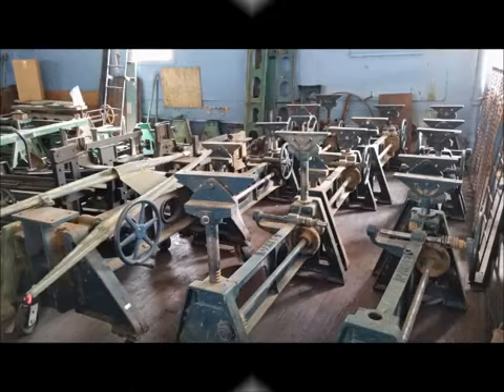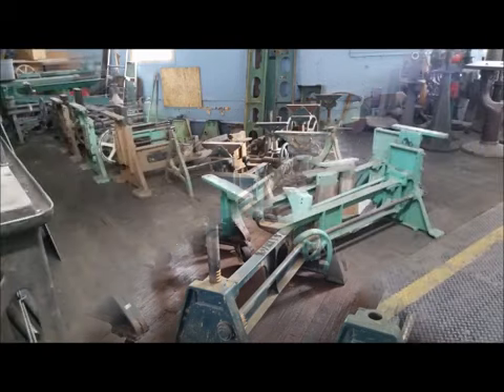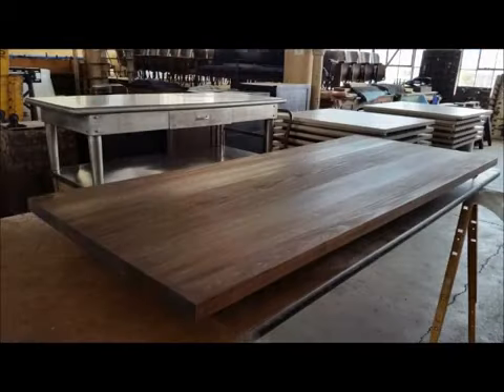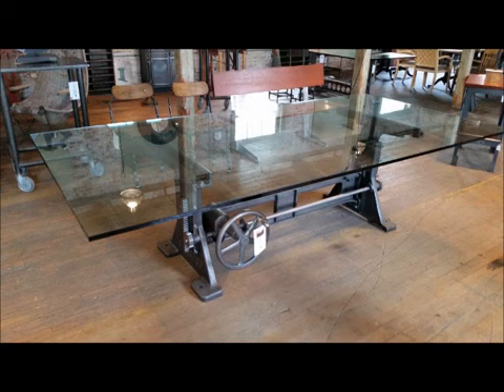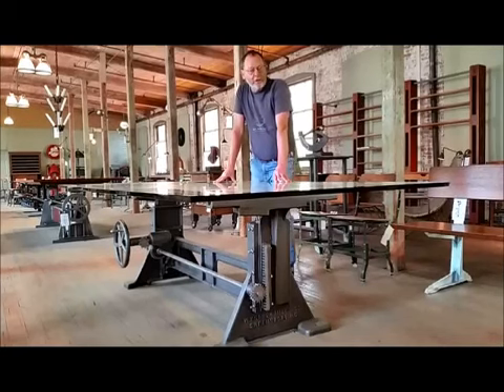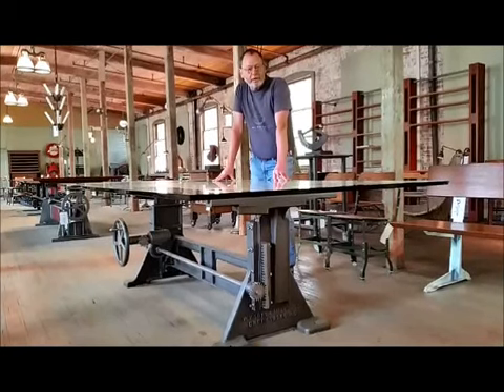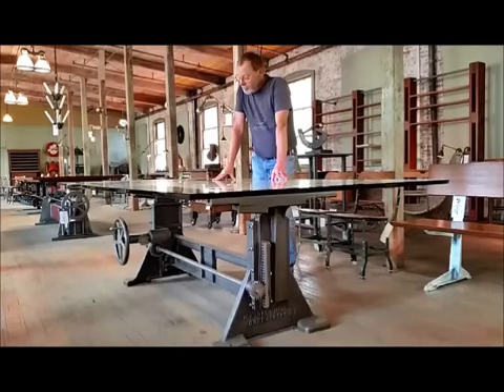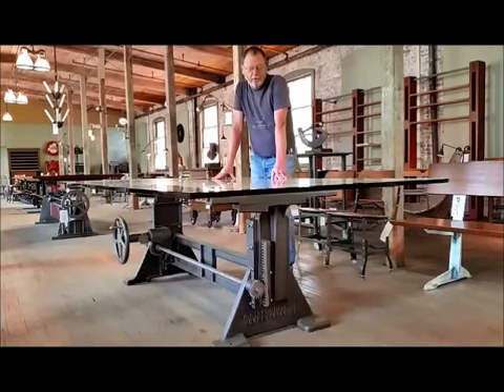Get Back Inc. - Early Promo Video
Get Back Inc in Oakville, CT was founder by Tim Byrne in 2000, started out as one of the premier and original (meaning, the very first to the market) furniture & lighting companies in the country to specialize in the vintage-industrial (American) style of design. With the more-rare and elegant style of furnishings & decor that celebrate the unique heritage and history of "heavy industry" or "big industry" here in New England (thanks in large part to the advent of electrical operations, large machinery and more-mechanized factories and mills). Their Designer Showroom is always filled with a variety of the most beautiful pieces, including steel-base glass tables, cast-iron stools, hand-hewn benches, shelving made from old, industrial piping, and so much more. All redesigned and handcrafted with purpose, helping folks to reconnect with an era when things were made to last and made to work, day-in and day-out (thanks to a level of craftsmanship and care rarely seen in products made anywhere else in the world, at that time and even today.